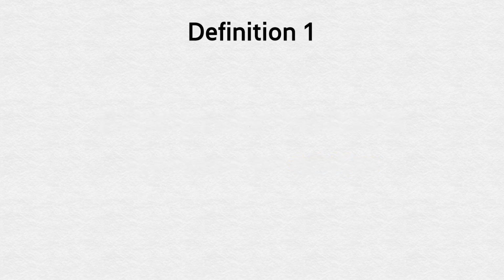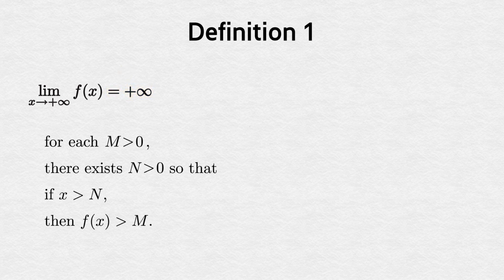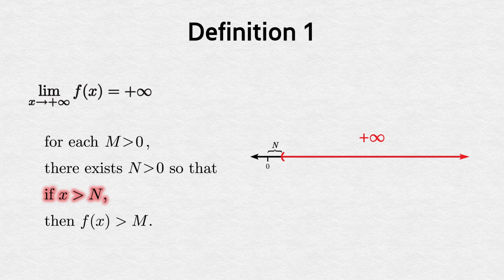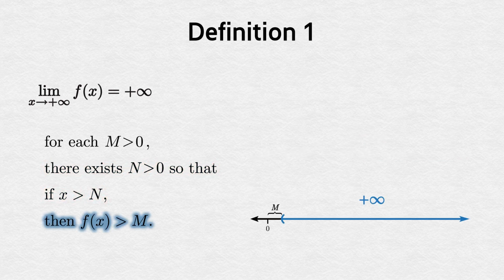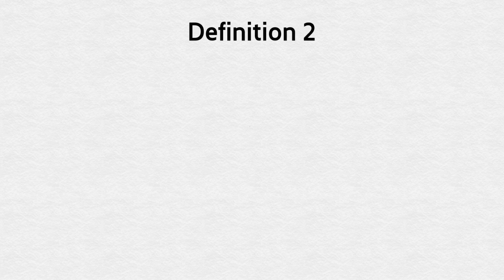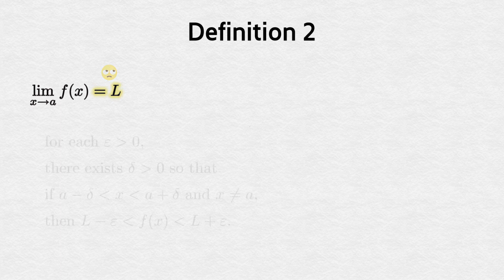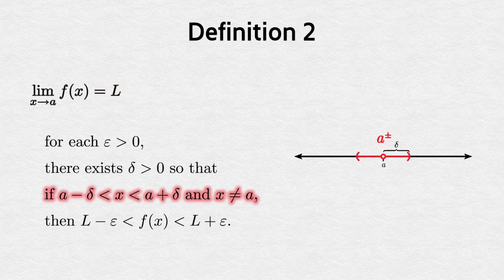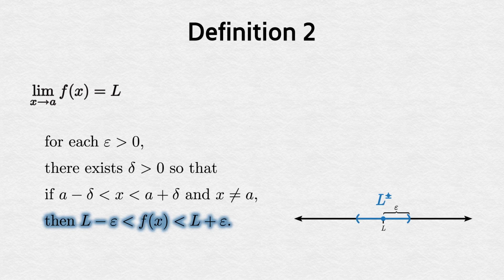Mining near-numbers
This video is a peek ahead showing how near-numbers are rooted right in the usual definitions of limit of calculus.  It is mainly intended for those that already know the definitions (it doesn't attempt to teach them), to show that near-numbers are logically well-founded.

for more!